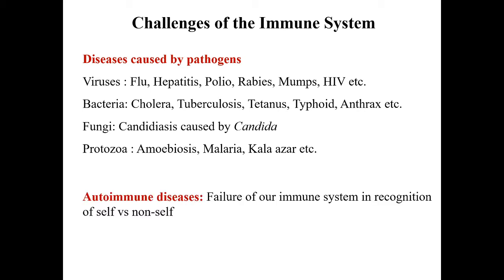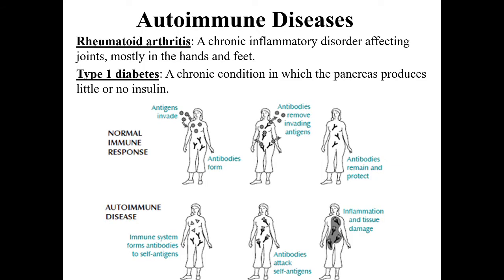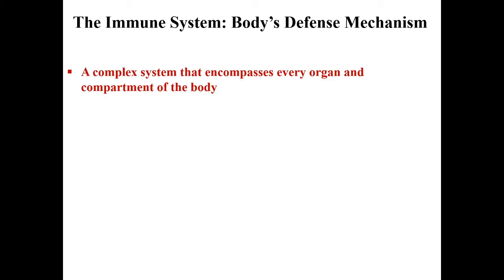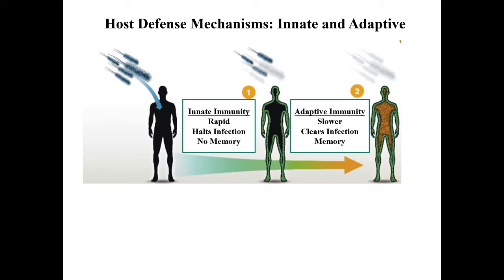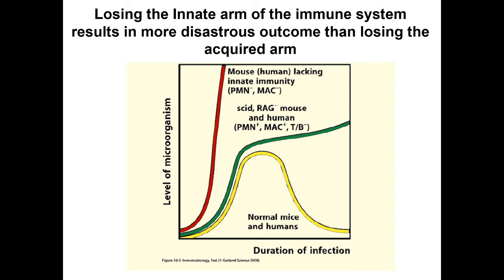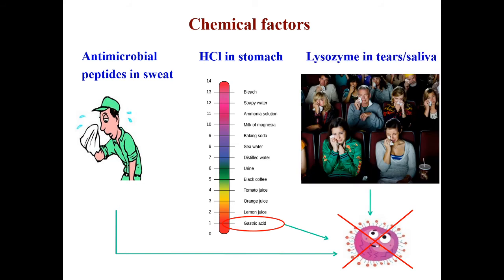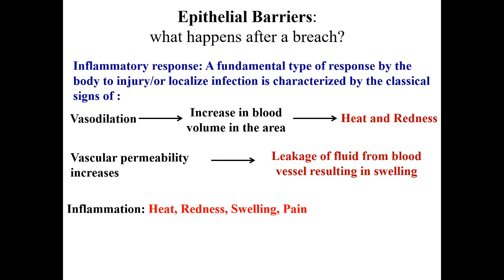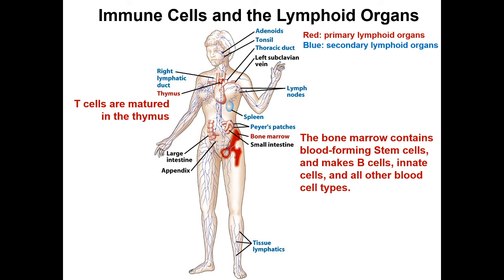Host Defense March 2020 PART 1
Host Defense IIT KGP : This is the lecture on Neurobiology under the subject BS20001 by Prof. Dibyendu Samanta, from department of Biotechnology.
More Topics You Can Find Here

12. To join open and free classroom for Data Science, please

14. You can review our channel